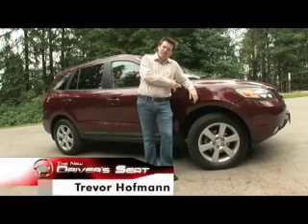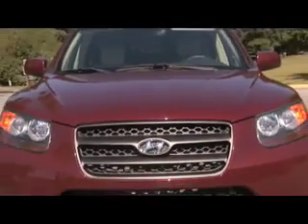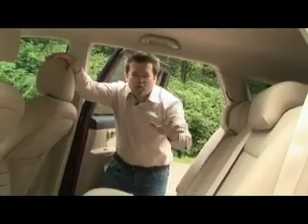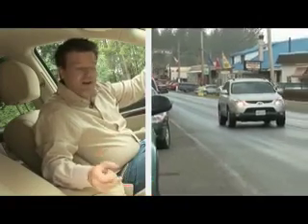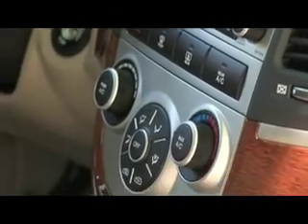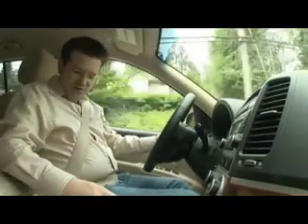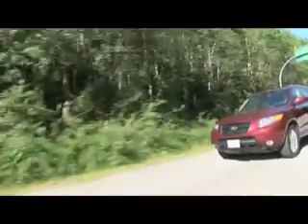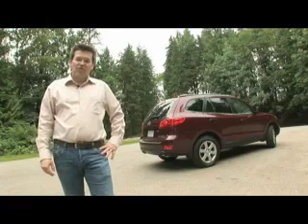The New Driver's Seat - Hyundai Santa Fe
Trevor Hofmann reviews the Hyundai Santa Fe.

The biggest names in the automotive scene join forces with expert automotive journalists to bring you the next generation in automotive television: The New Driver's Seat.